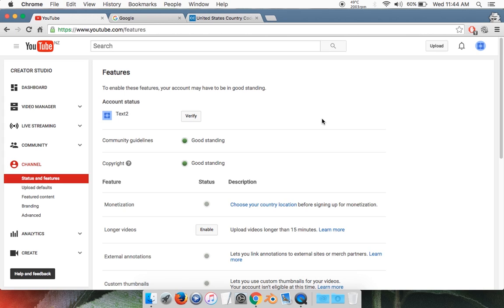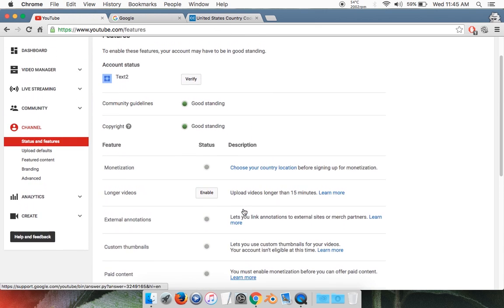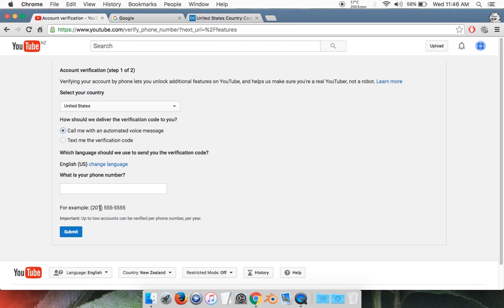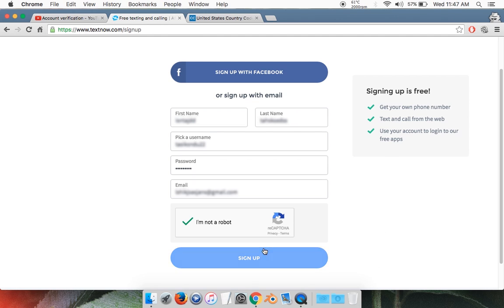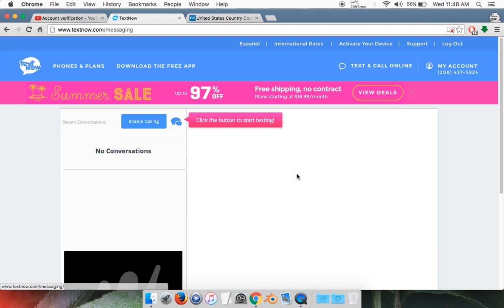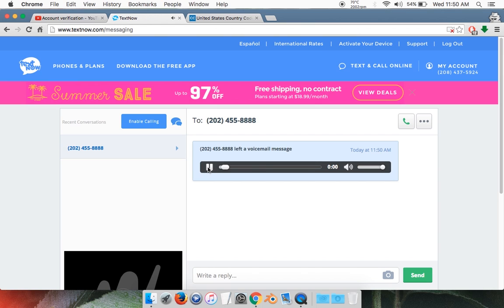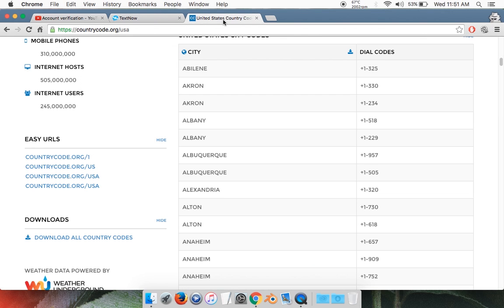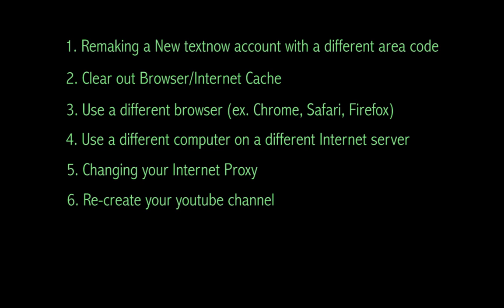How To Verify YouTube Channel Without Phone & Get past Issues [2016]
Here is a another tutorial on how to verify your Youtube Channel/Account without using a phone. Hopefully you guys found the tutorial to be useful. If you have any questions leave them in the comment section and I'll get back to you ASAP. Thanks